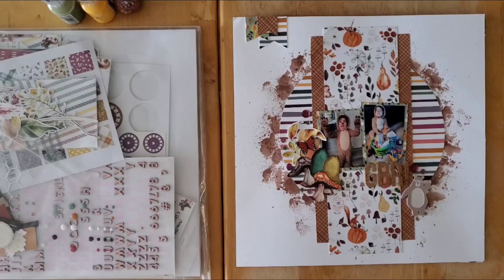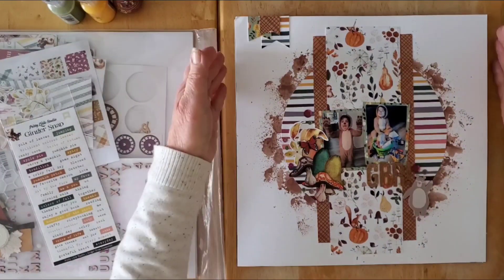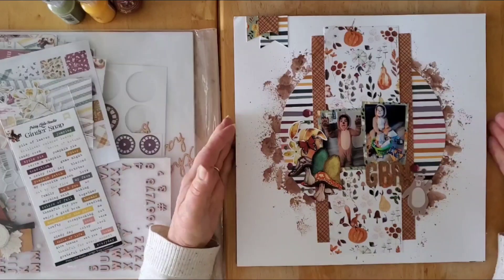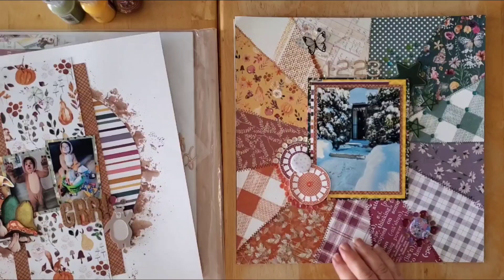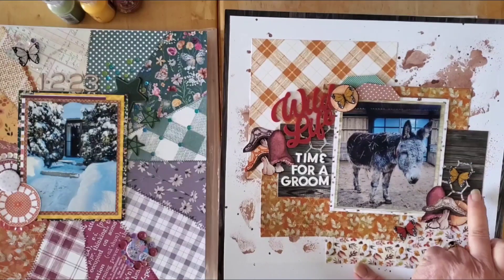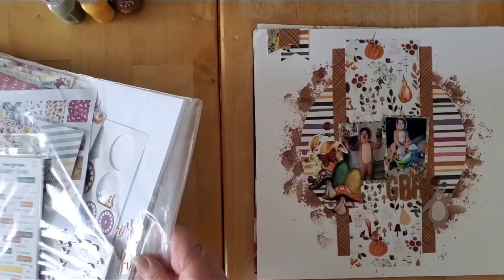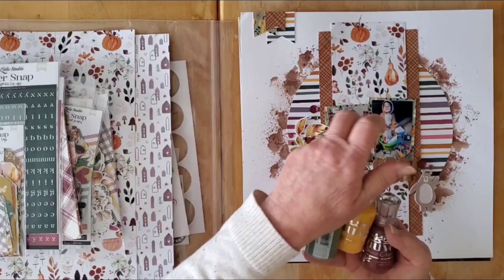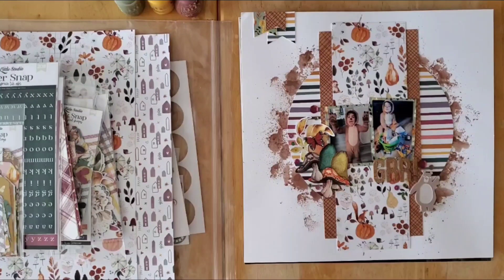CollectionObsession FEBRUARY 2023 (PLS GINGER SNAP) WRAP-UP: LAYOUT SHARE & PLANS FOR LEFTOVERS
discount applies to all purchases, including classes :).  She also goes live regularly here on YouTube : @nicolejones911 and has an awesome Facebook group